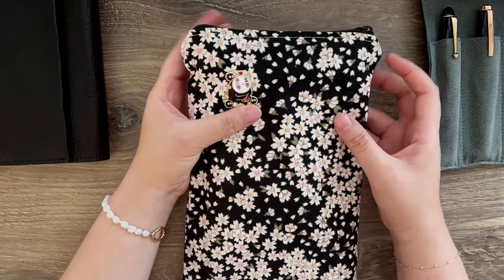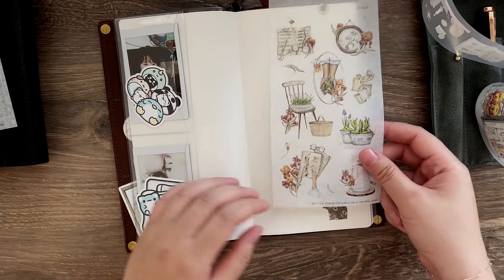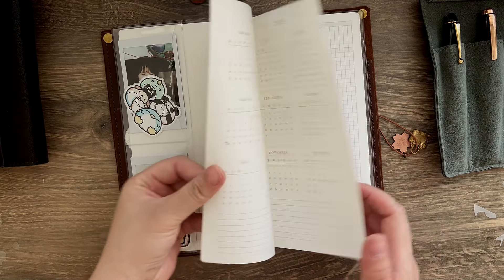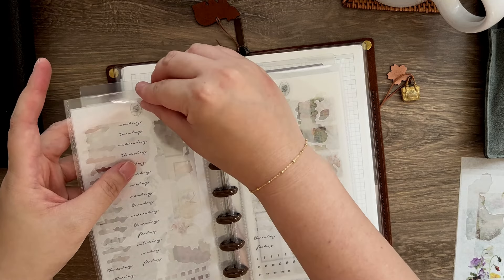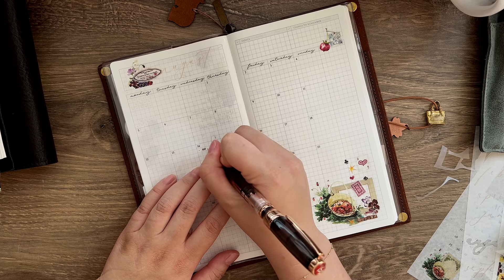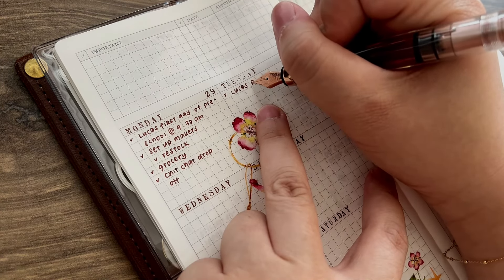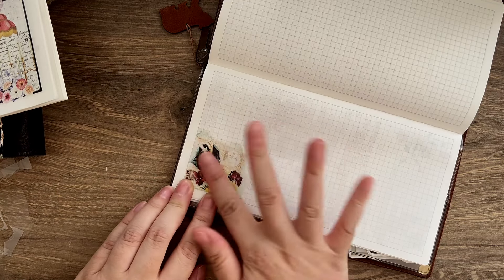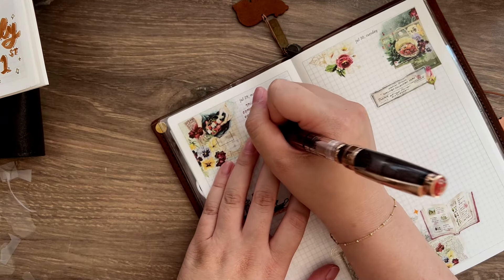Chronicle Notebook Is Here! Setting Up In My Biggest Venture Yet | Faded Chronicle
Thank you so much for joining me today. I am beyond excited to finally share all the cover colours and details with you. I love our Chronicle notebook so much so I couldn't wait until 2025 to start the notebook hehehehe. The preorder has ended BUT extras will be listed on the website this month alongside our regular new release.

Limited quantity notebooks will be available on the website on Aug 23rd at 8am PST. Don't miss out because we only have handful in stock! The last shipment will be shipped via boat by my manufacturer and will be arrived around October.

🛒 PRODUCTS FEATURED:
Washi tape: Pion
PET tape: Hanksdiary